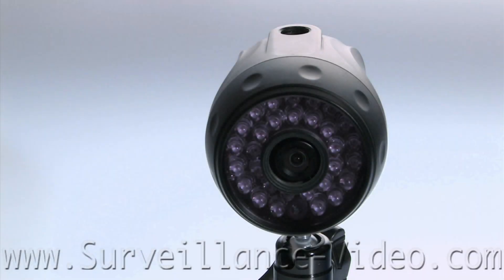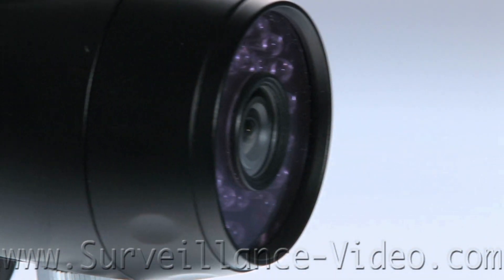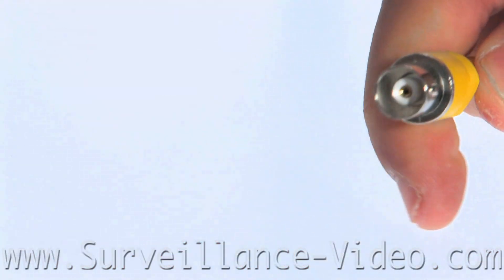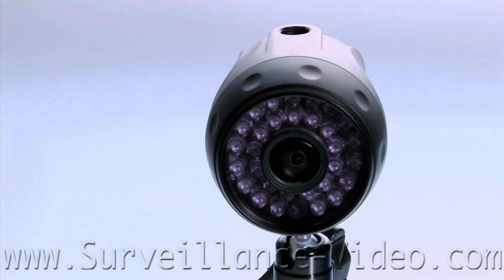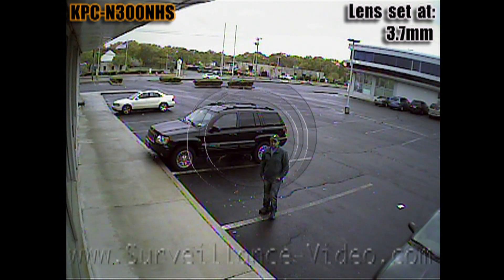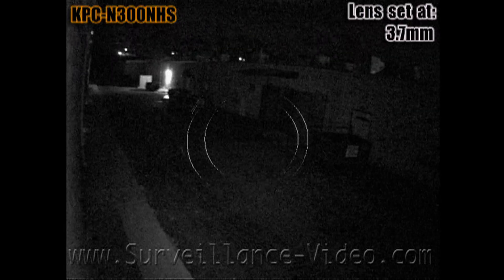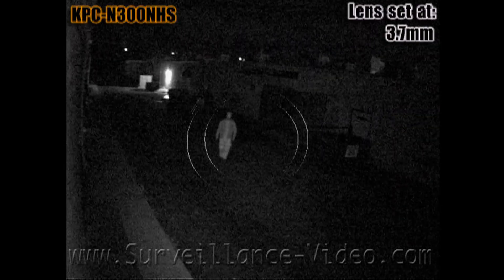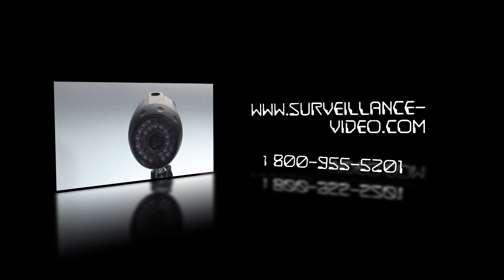KT&C KPC-N300NHS Product Review from Surveillance-Video.com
This is a product review of the KPC-N300NHS made by KT&C.  The KPC-N300NHS from KT&C is color, 0 lux, 12 LED, 550 TV lines, f3.6mm, night distance: 30ft, waterproof & includes a sunshield